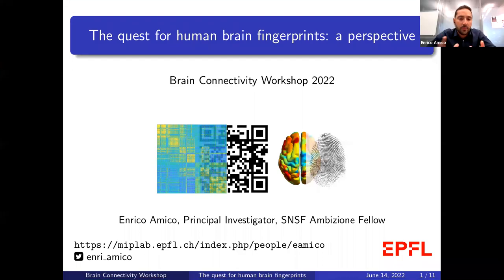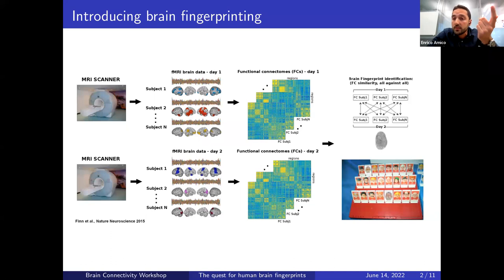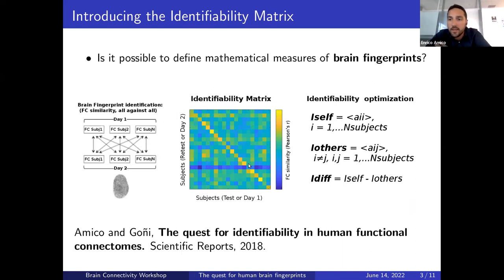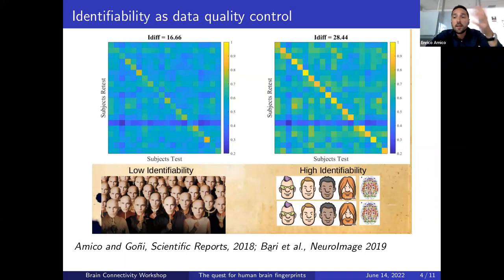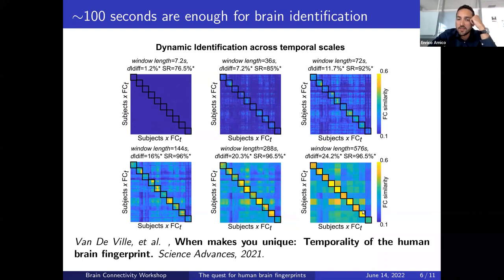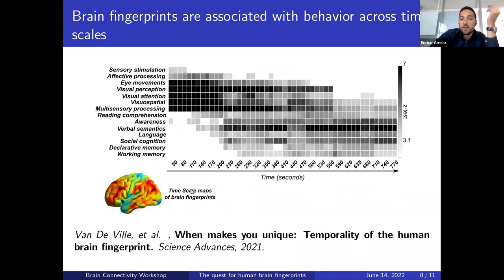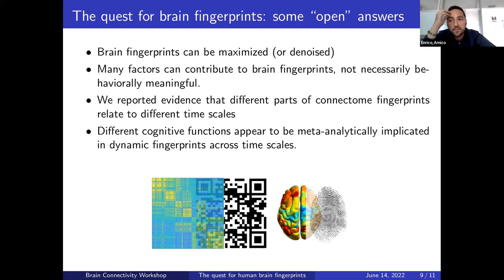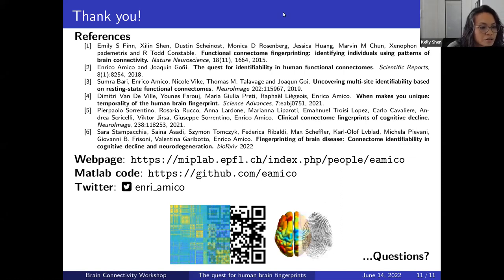BCW 2022: Enrico Amico - The quest for human brain fingerprints: a perspective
Brain Connectivity Workshop